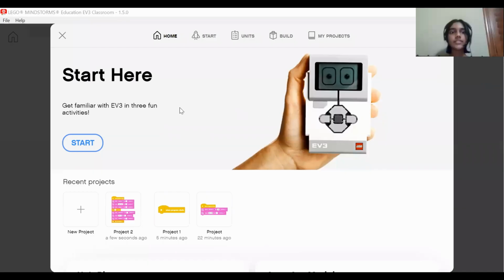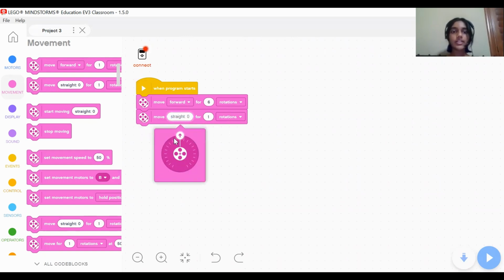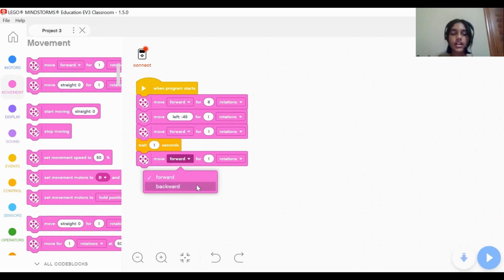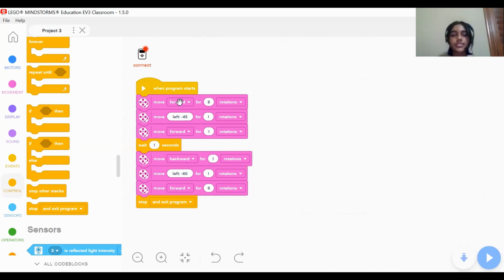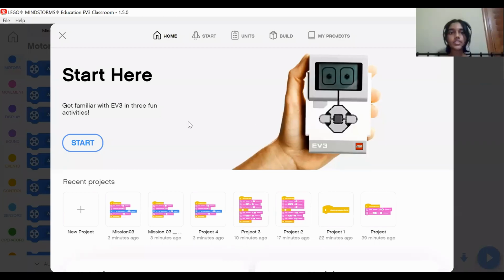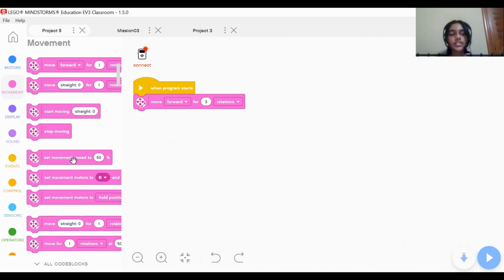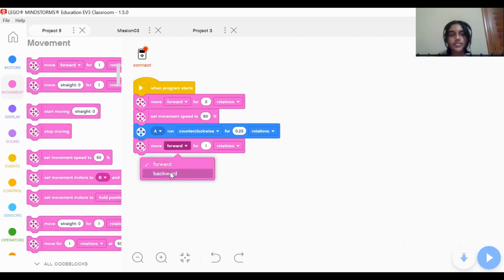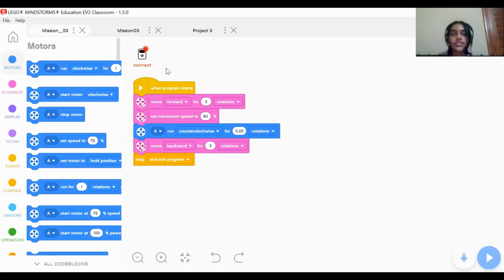2021 FLL Cargo Connect Mission 01 & 03 Tutorial Video. Thank you Tara & team, for the tutorial!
Thanks to Chandler FLL team: Tara, Reid, Josh, Ashton, Uri, & Keya for showcasing FLL core values! Download EV3 Classroom App.